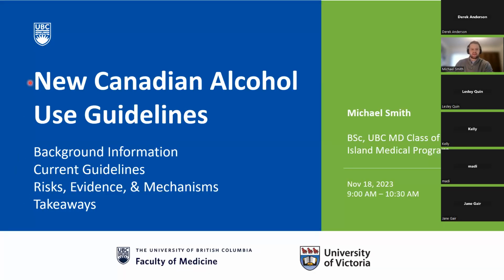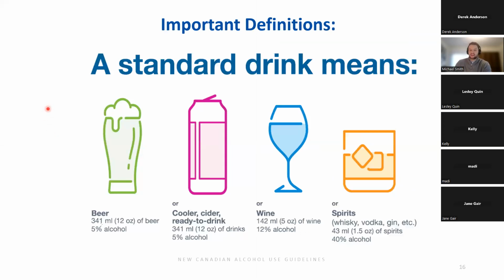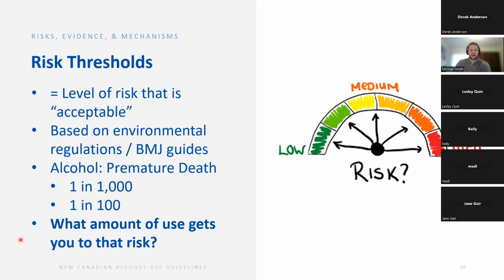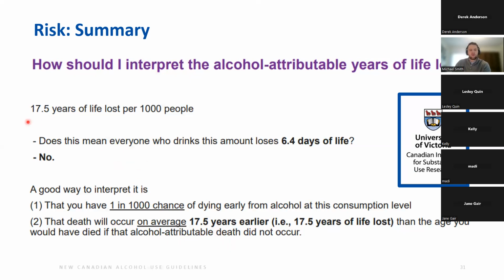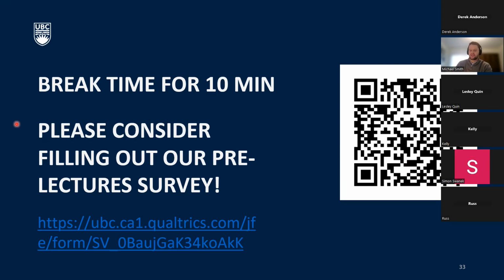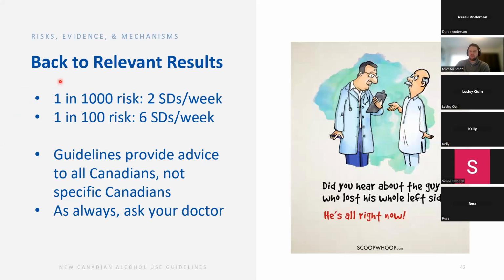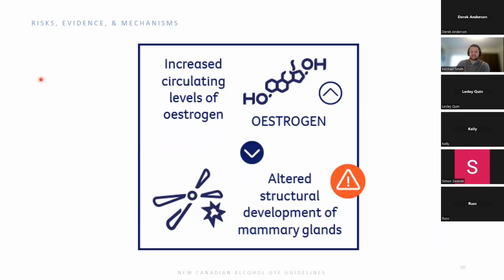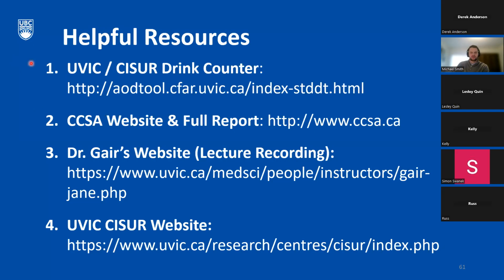MMS Lecture #1 (2023) Alcohol Use Guidelines Recording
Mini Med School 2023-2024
UBC 2nd year medical students
FLEX Project
Dr. Jane Gair (Supervisor)